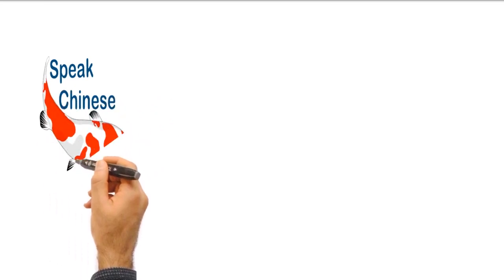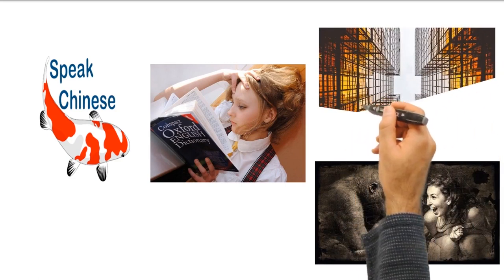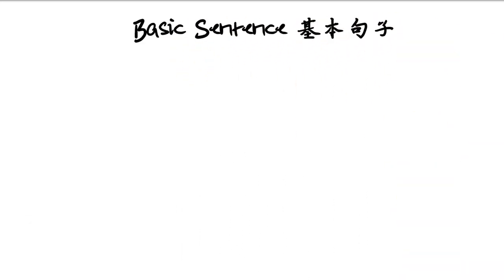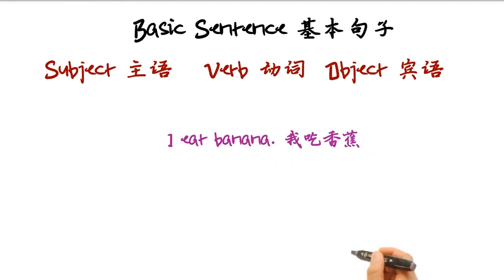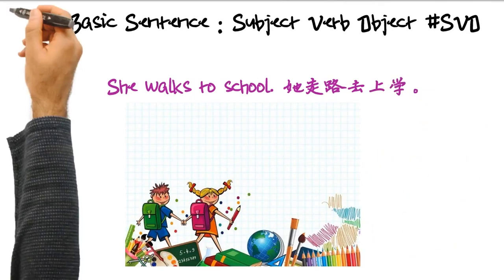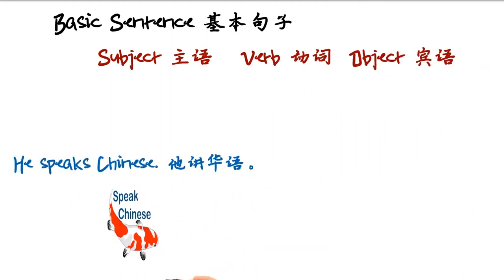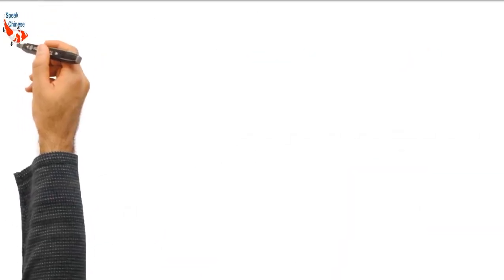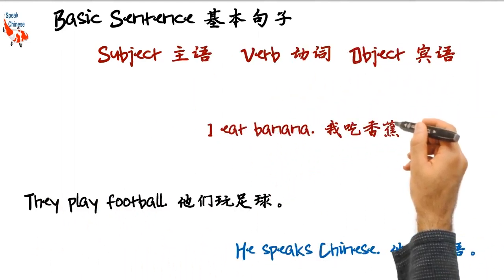Speak Chinese | Form A Basic Chinese Sentence | Quick And Easy Method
In this video, you will learn how to form a basic Chinese sentence by simply using a basic English sentence.

It is a useful, simple and easy method and anyone can use this at anytime.

Try It!

Bilingual Coaching Programme 💓💓

English Services💓💓